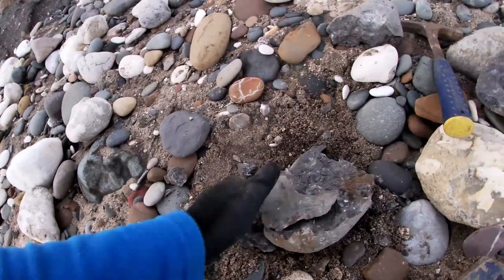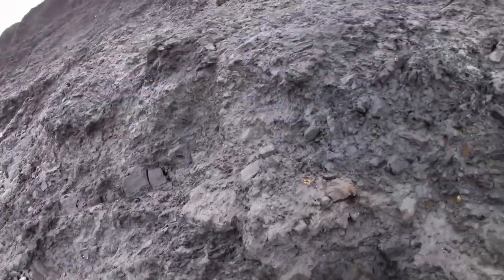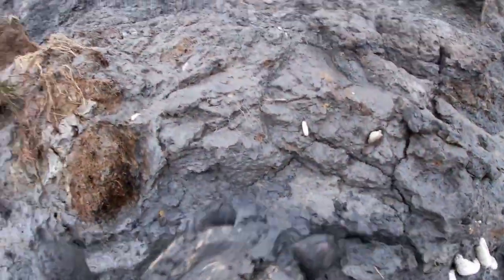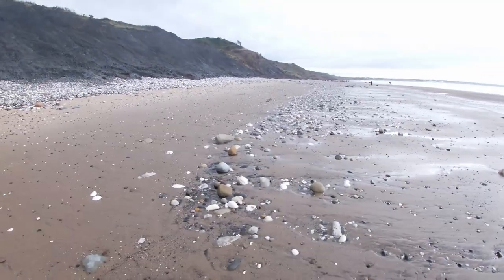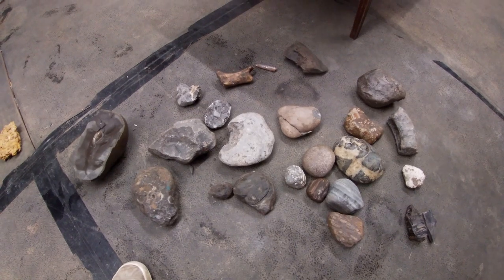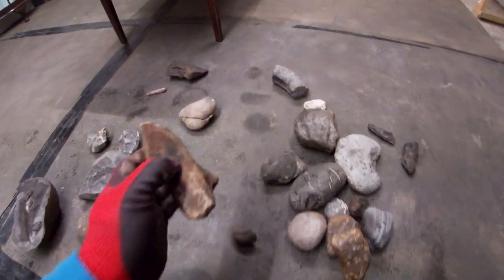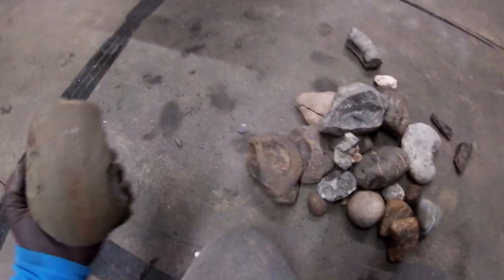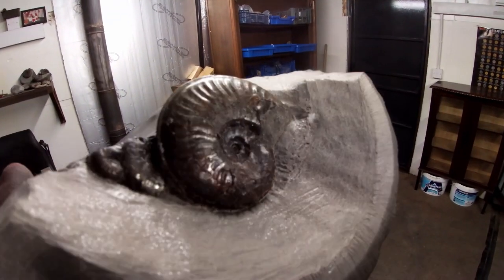FOSSIL HUNTING - Amazing ammonite finds !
Today I go fossil hunting at Speeton and Mappleton, the rain puts a stop to some recording but i have a good round up at the end and have some amazing fossil finds !